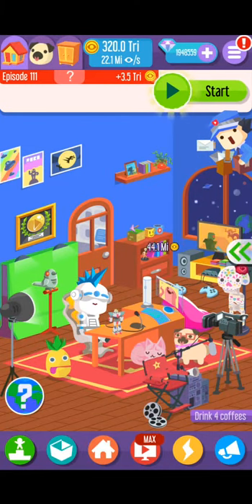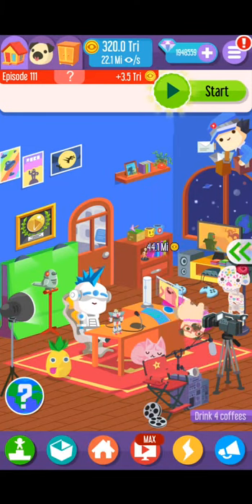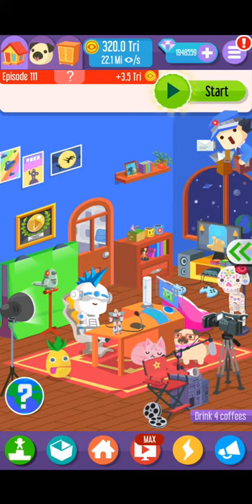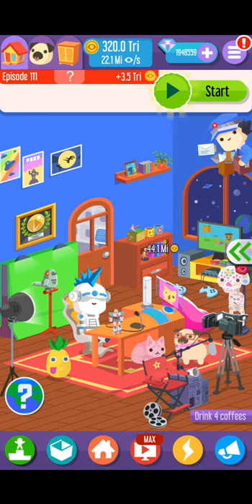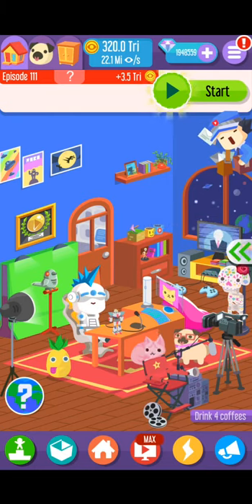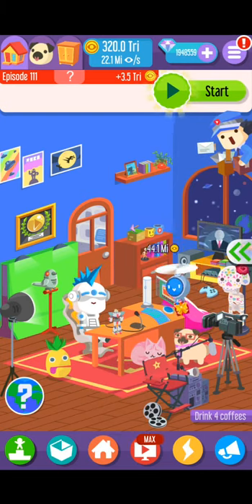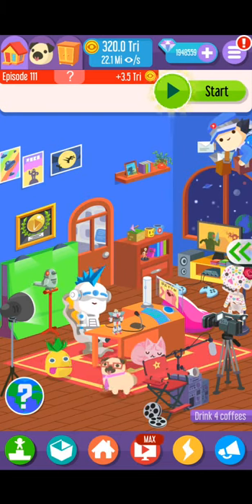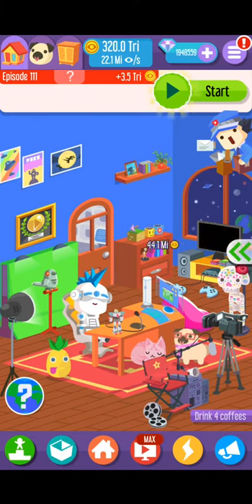How to download the modded vlogger go viral (tutuapp)